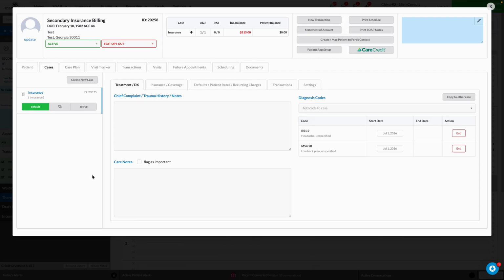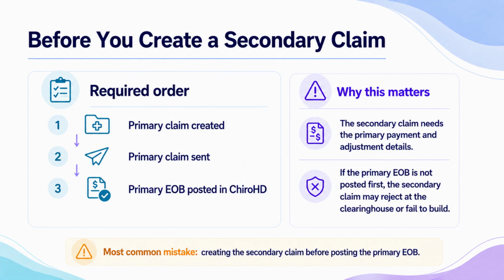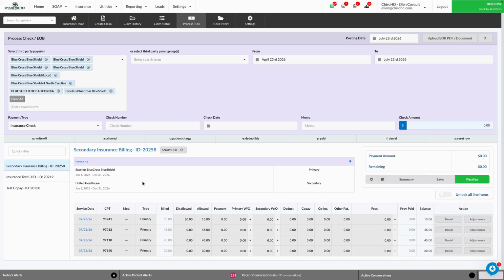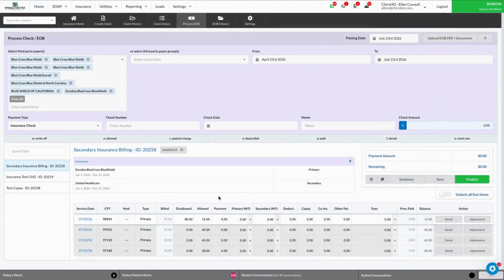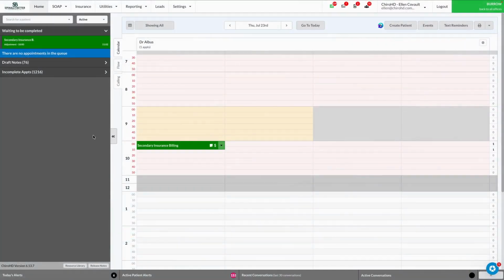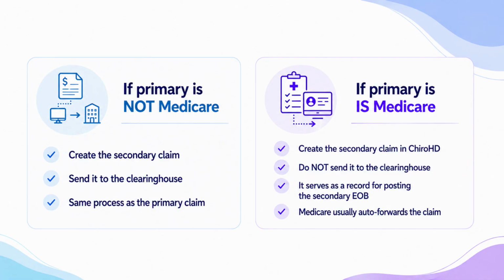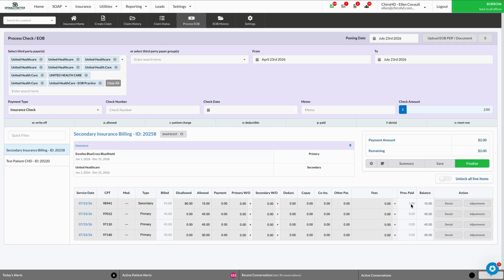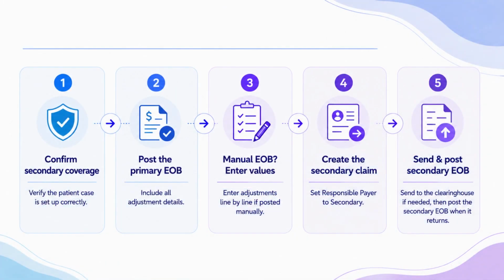Secondary Insurance Billing Workflow